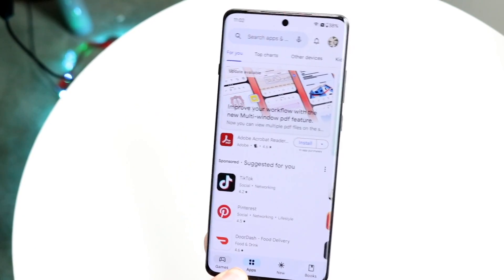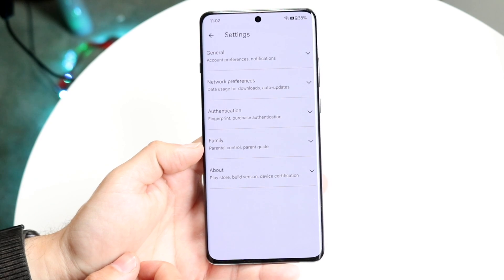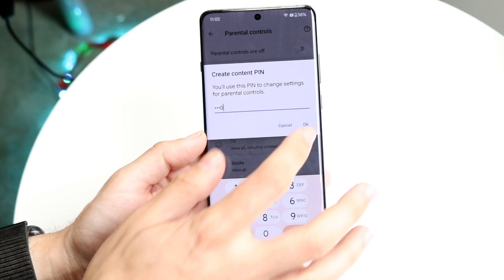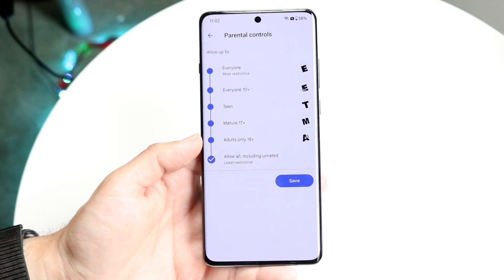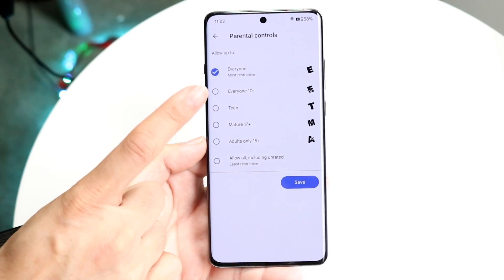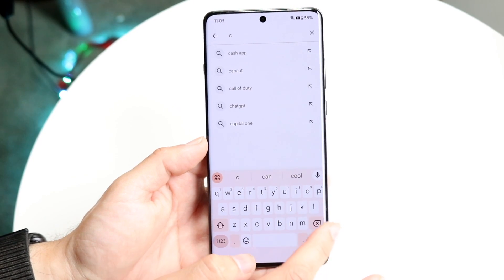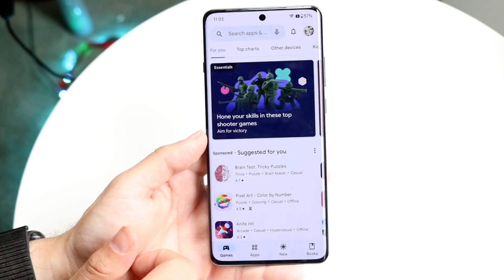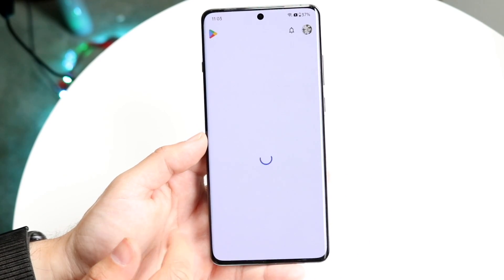How To Hide Applications On Google Play Store! (2024)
Here is exactly How To Hide Applications On Google Play Store! (2024)